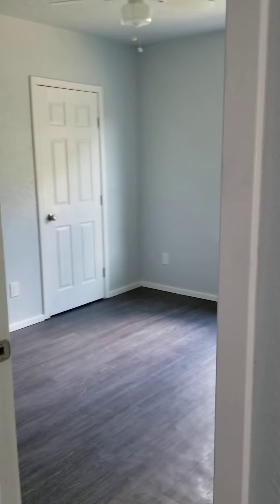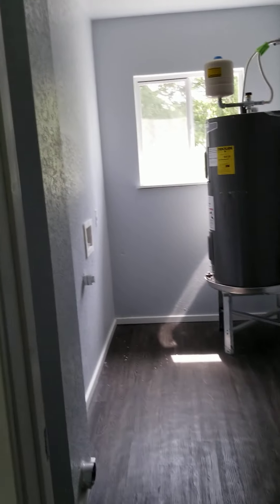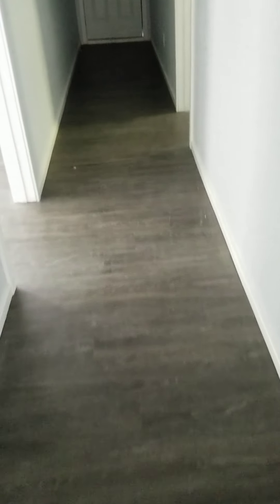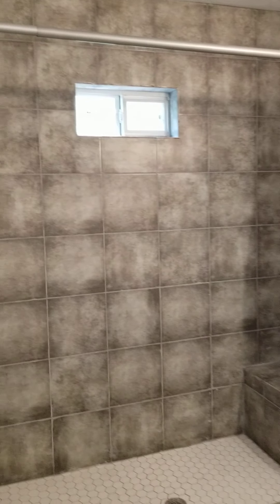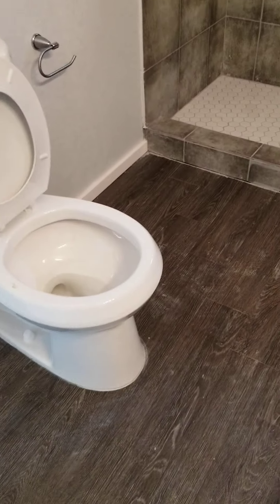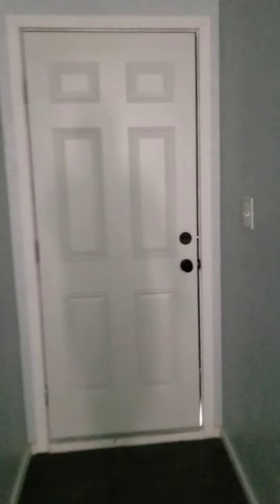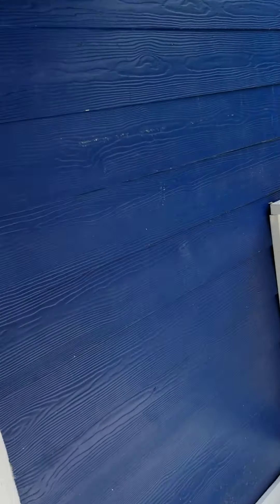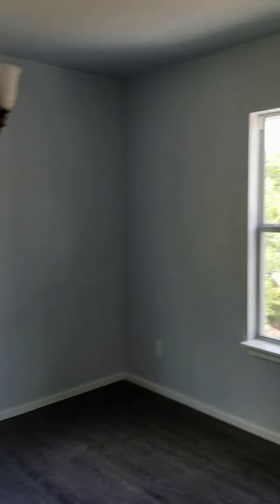July 22, 2020